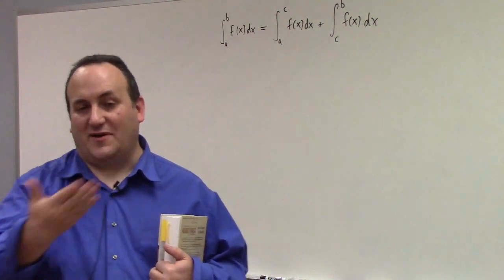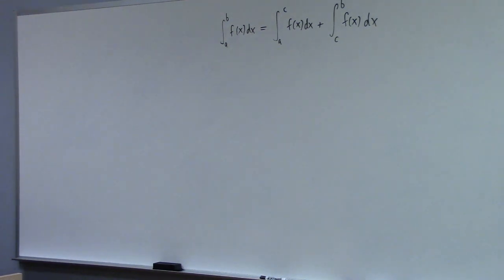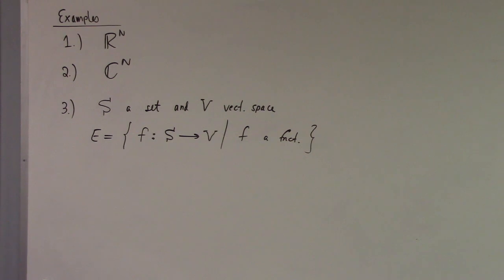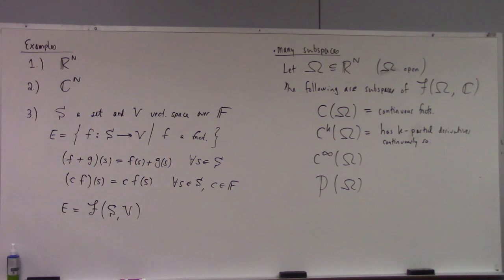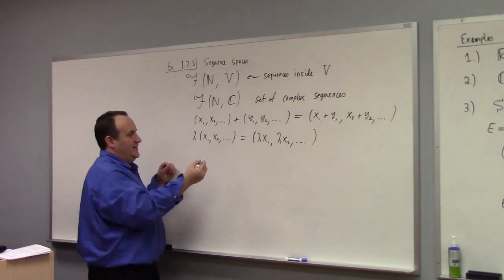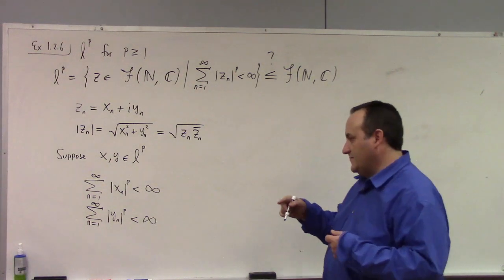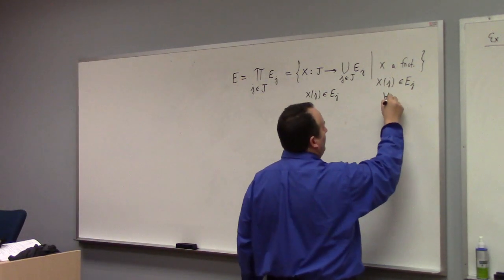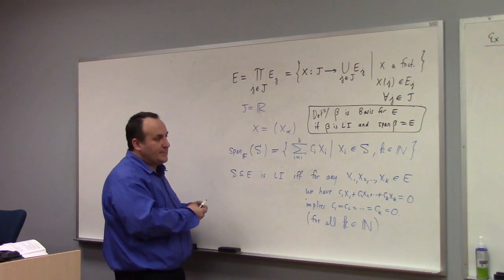Hilbert Spaces: Lecture 1, vector spaces, 1-16-23 part 1